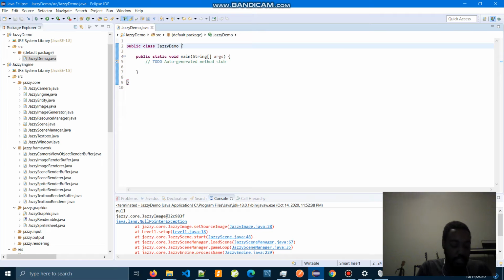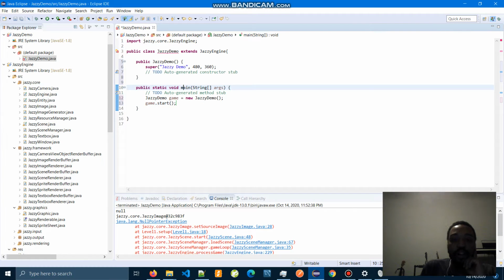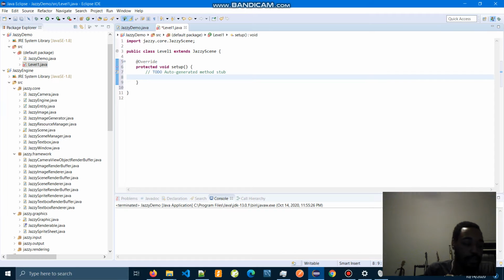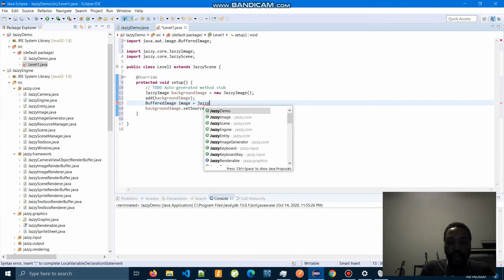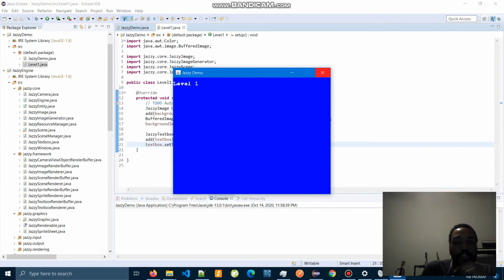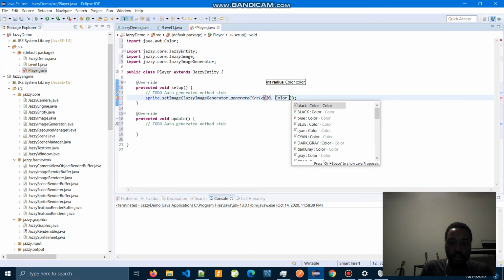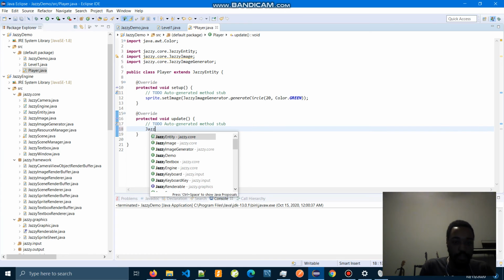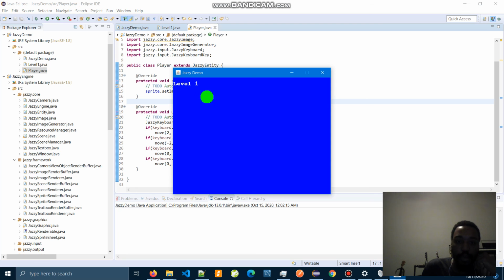JazzyEngine - So simple and clean